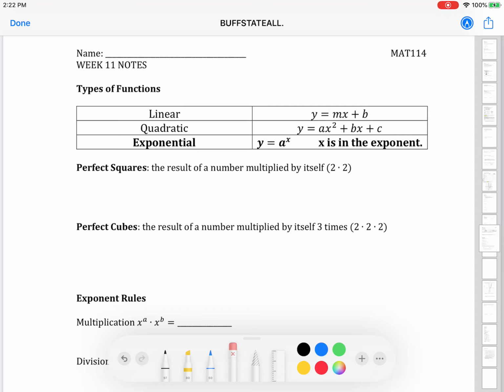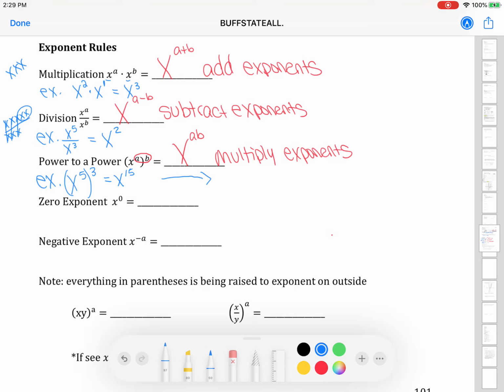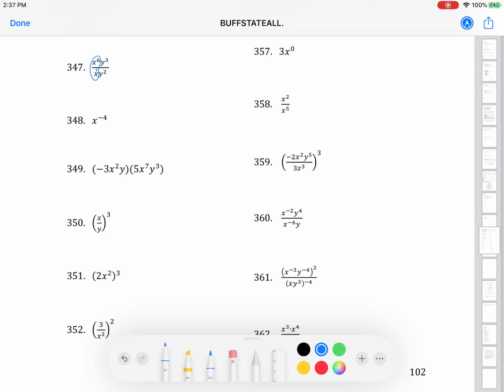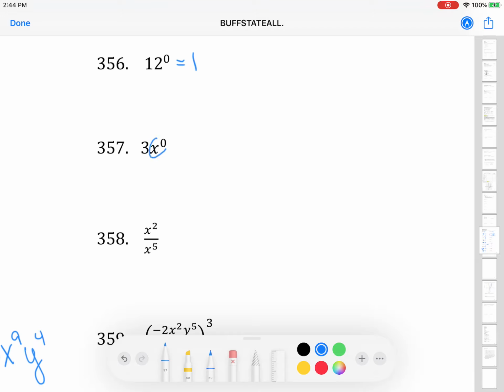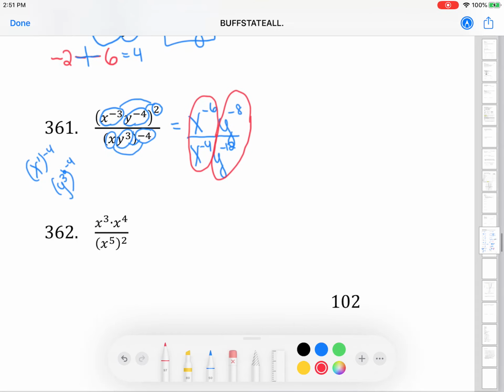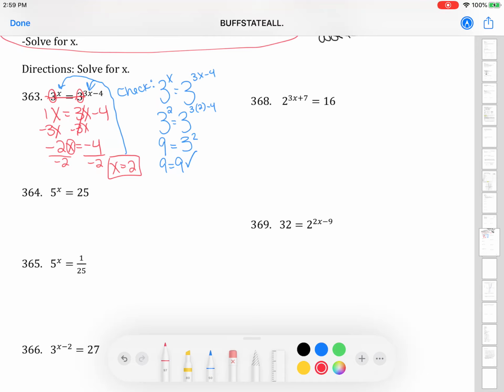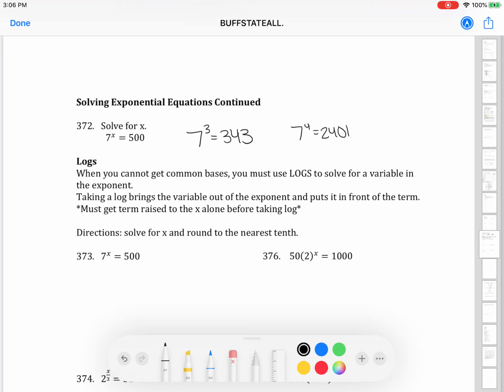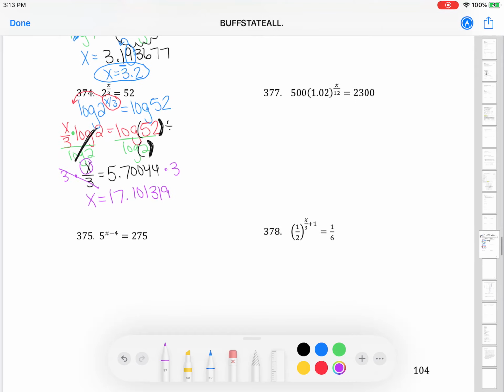Week 11 Notes Part 1